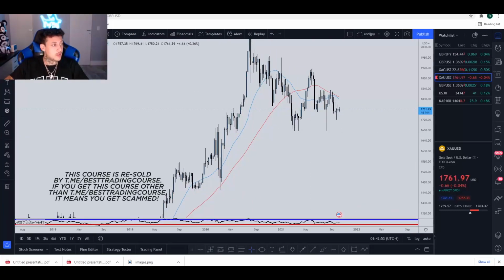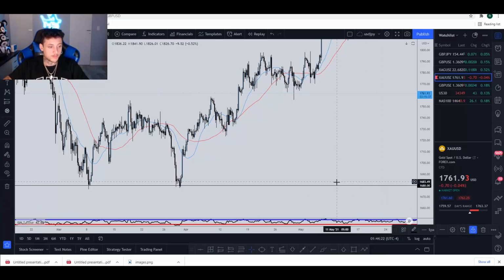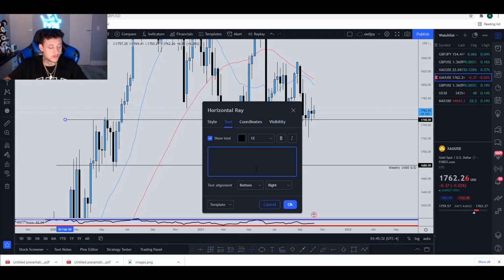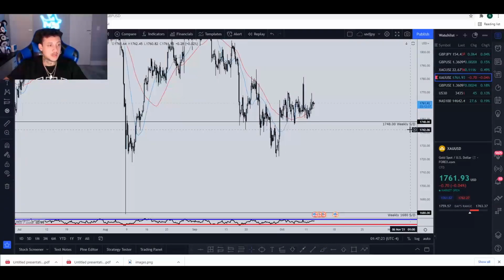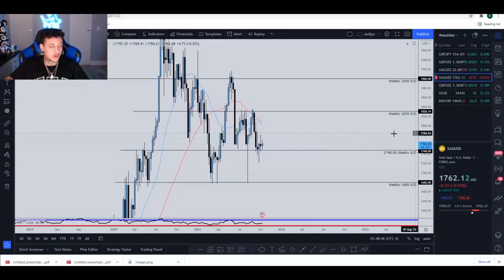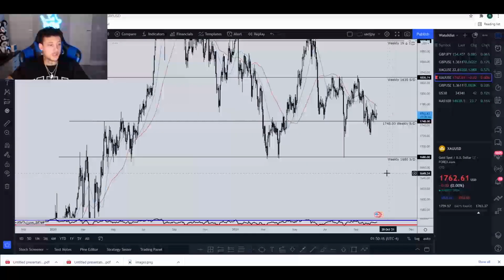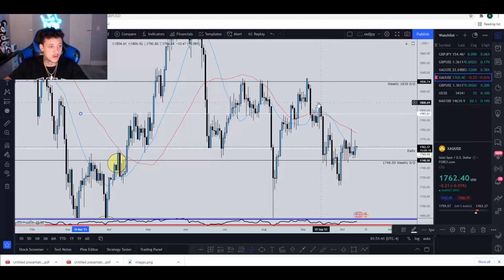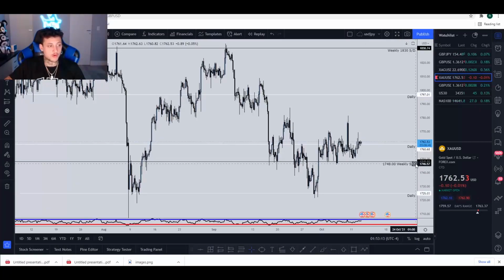ملف 5 :1